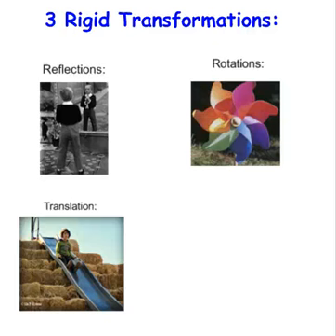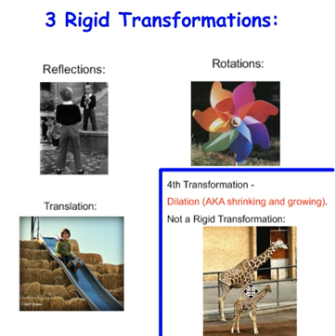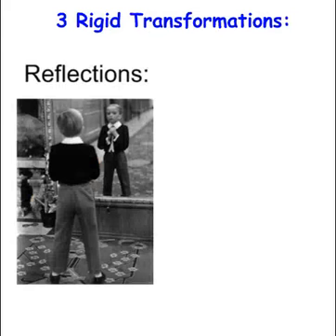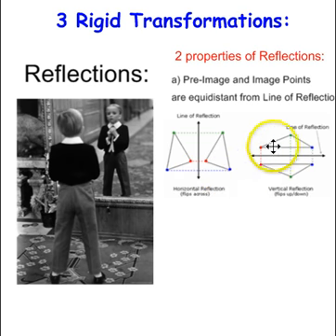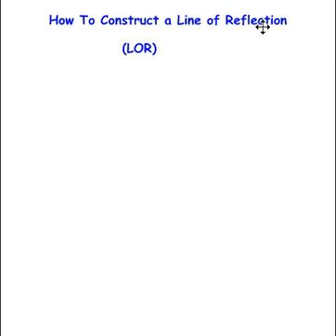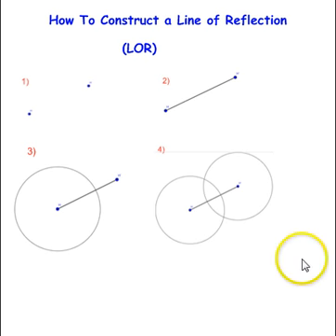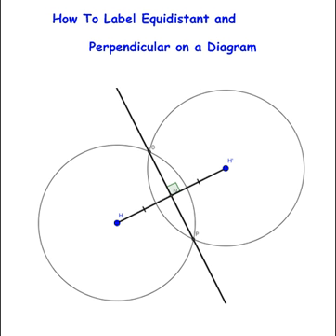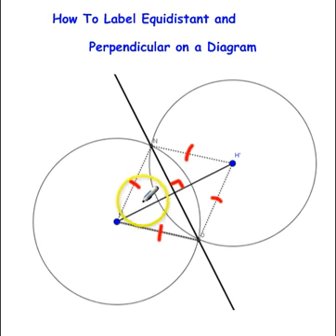Reflection Notes Video